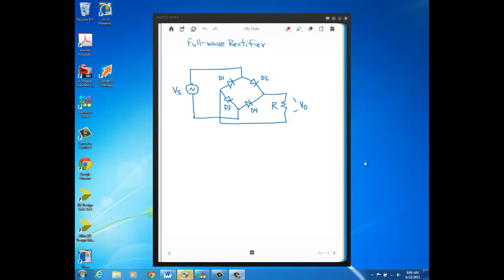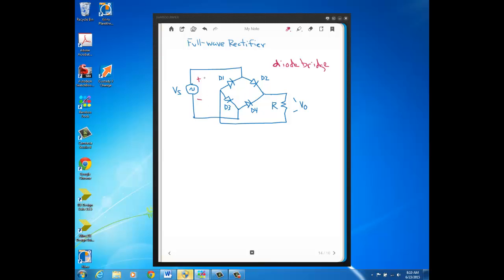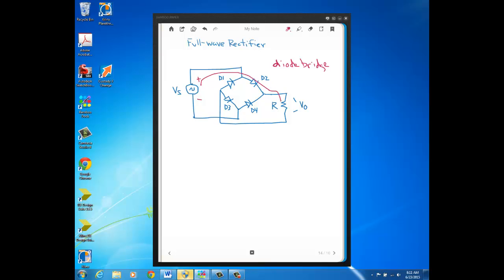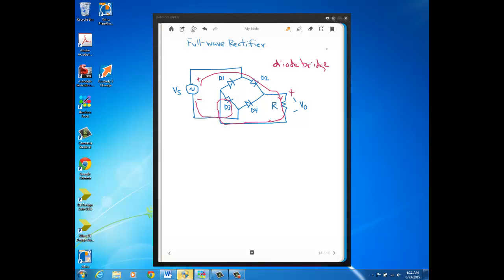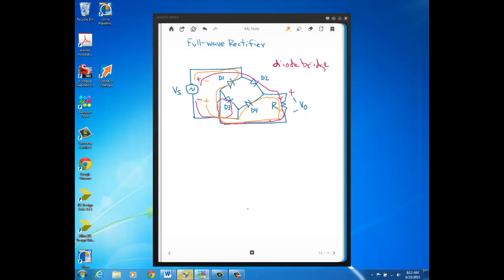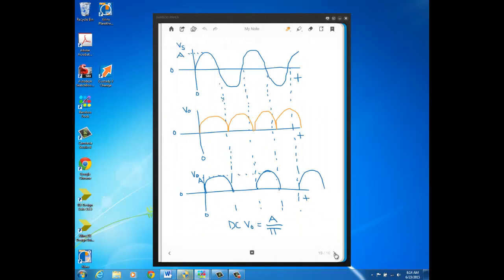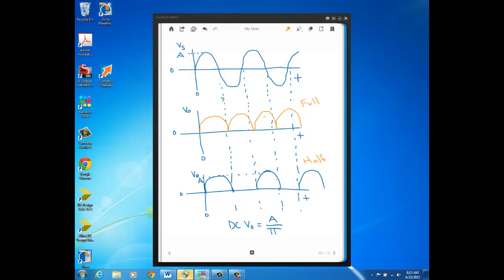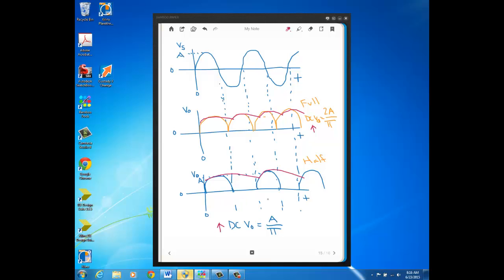diode app 3 fwrectifier